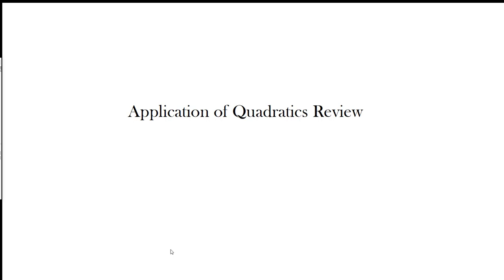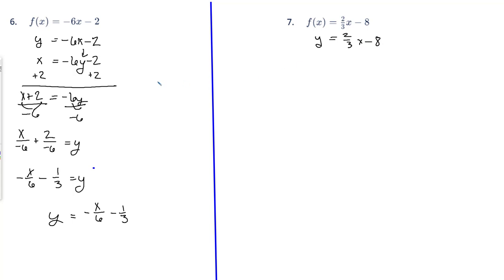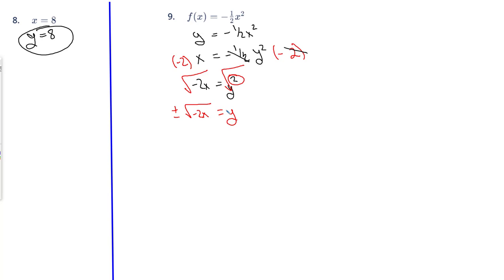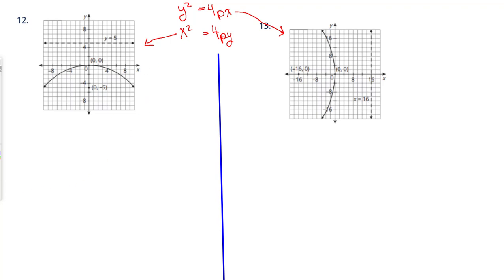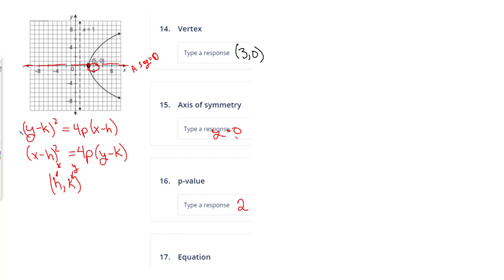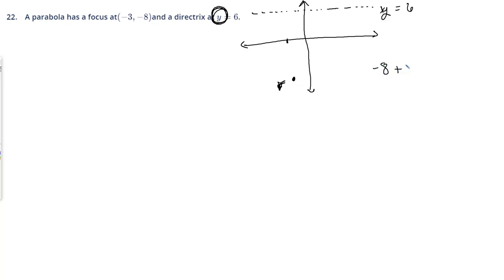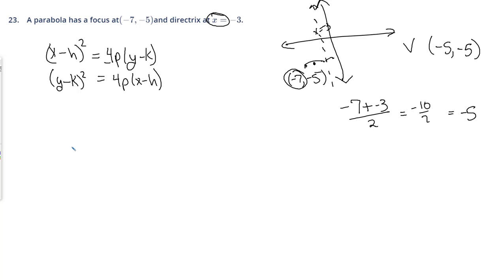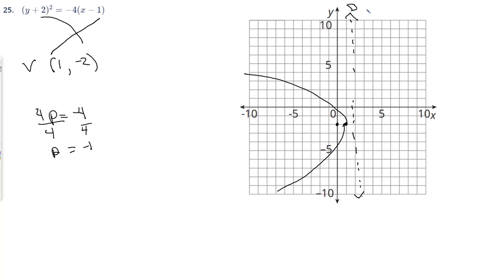Review for Appilcations of Quadratics